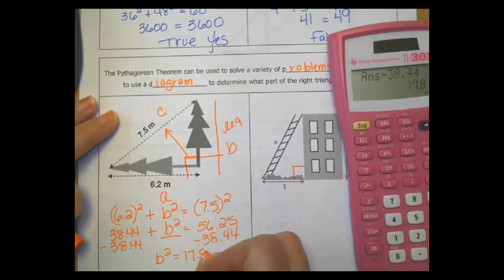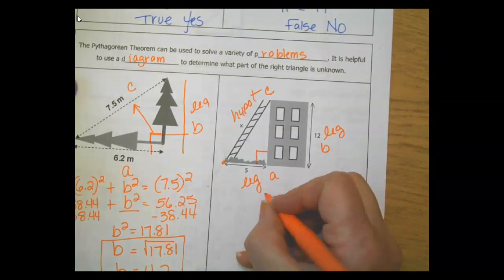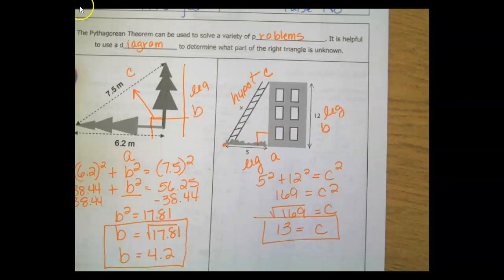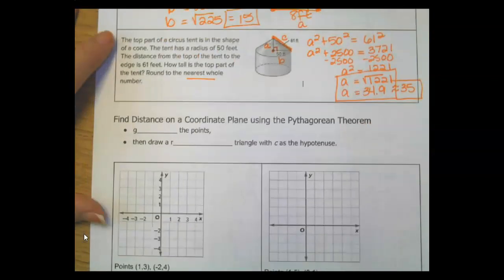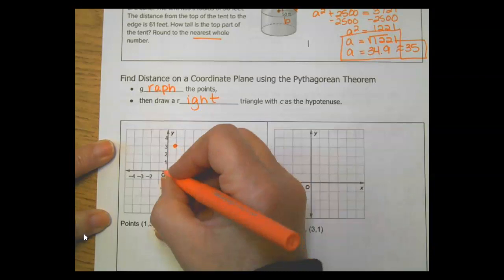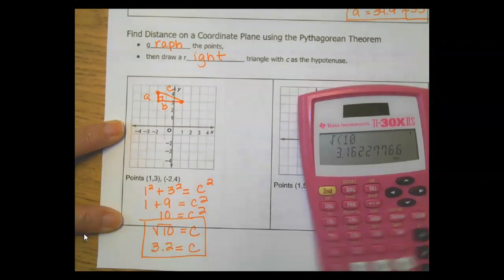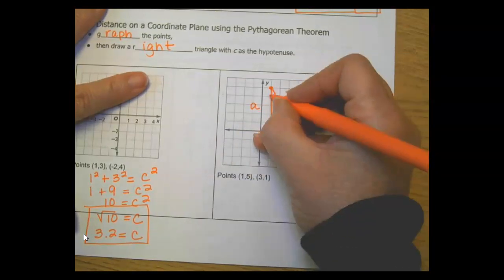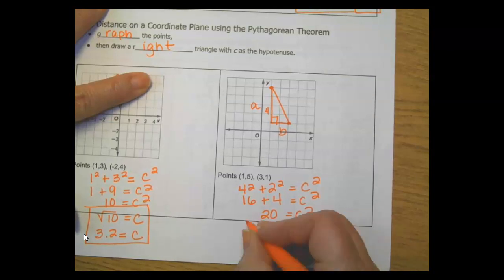Pythagorean Theorem Day 2